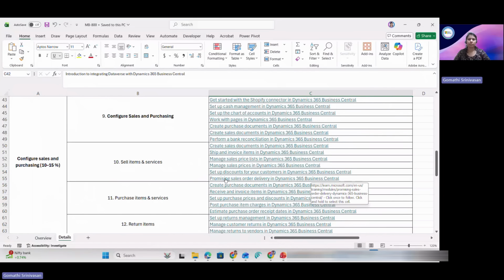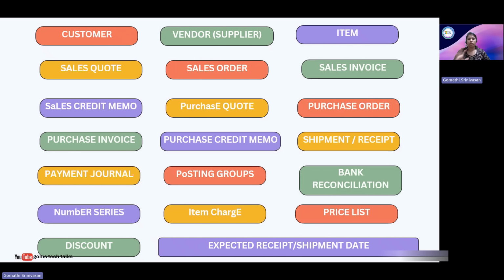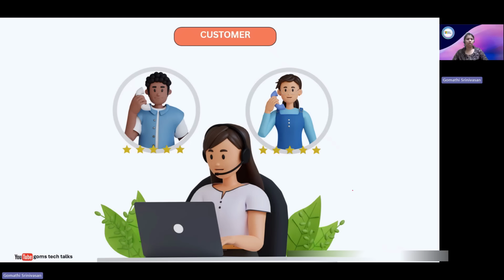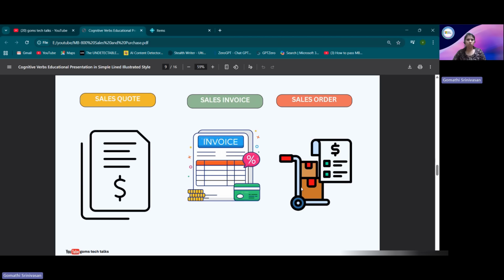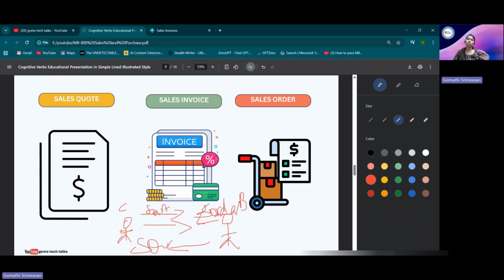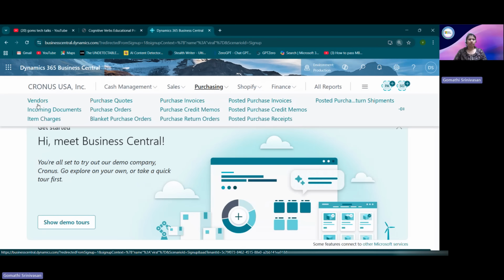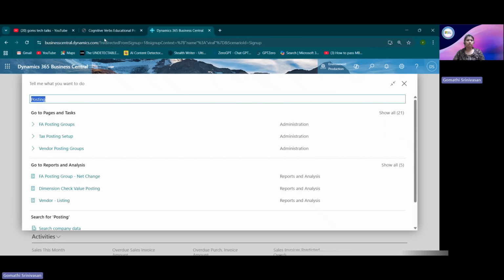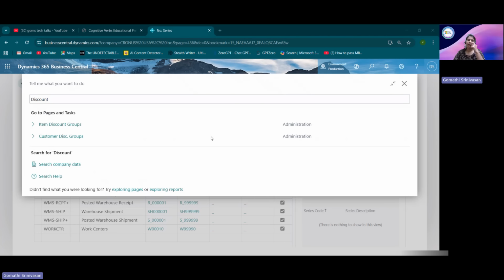MB-800 Functional Training | Configure Sales & Purchasing Key Terms Explained | Business Central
Title: MB-800 Functional Training | Configure Sales & Purchasing Key Terms Explained | Business Central

Description: Welcome to another session of MB-800 Functional Consultant Training!
In this video, Dr. Gomathi S walks you through the key terms and terminologies in Sales and Purchasing inside Microsoft Dynamics 365 Business Central — a must-learn topic for anyone preparing for the MB-800 Functional Consultant Associate Certification.

You’ll learn:

🔹 What Sales and Purchasing mean in Business Central

🔹 Important documents like Quotes, Orders, Invoices & Credit Memos

🔹 How vendors, customers, and items are managed

🔹 Posting Groups, Payment Journals, and Bank Reconciliation

🔹 Real-world examples to understand each concept clearly

By the end of this video, you’ll have a solid foundation to configure and explain Sales & Purchase processes in Business Central — both for exam preparation and real-time project work.

Happy learning